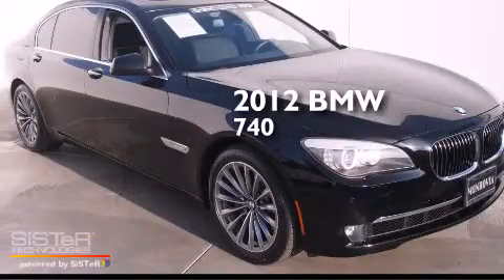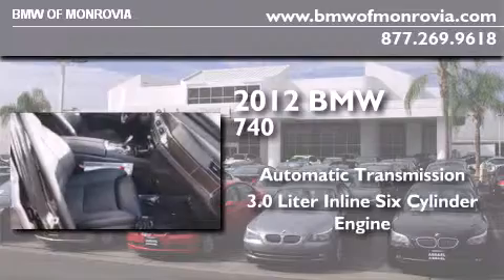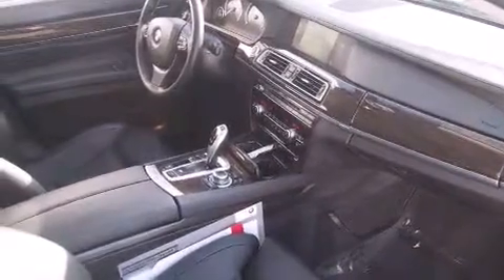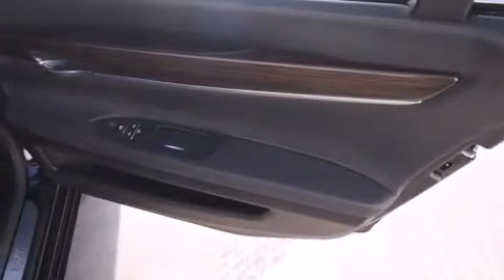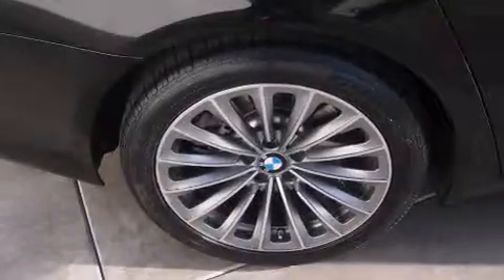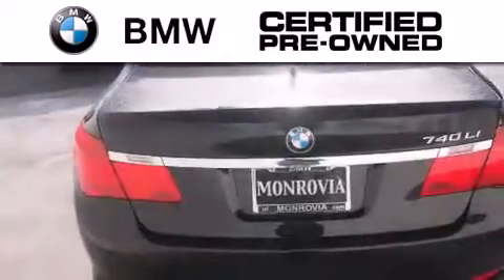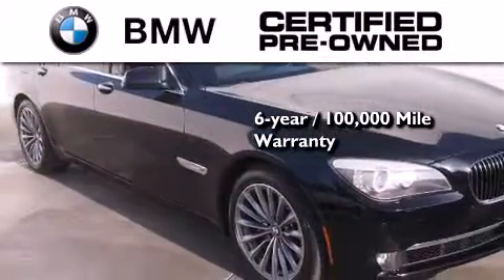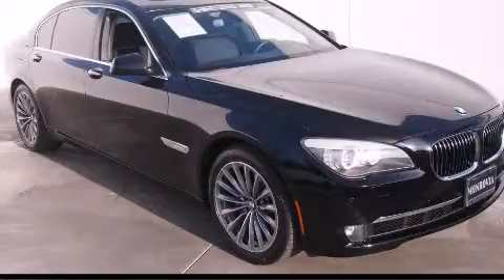2012 BMW 740Li Certified Monrovia CA 91016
We've been honored to serve the Monrovia CA area , we promise that your experience at our dealership will exceed your expectations ! Year : 2012 Make : BMW Model : 740Li Engine : 3.0L I-6 cyl Trans . : Automatic Exterior : Black Miles : 21,335 Interior : Black BMW of Monrovia 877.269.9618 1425 S. Mountain Ave. Monrovia , CA 91016 Preowned 2012 BMW 740Li Monrovia CA